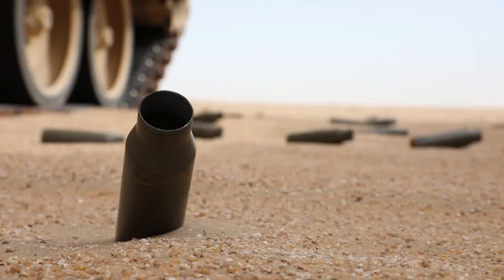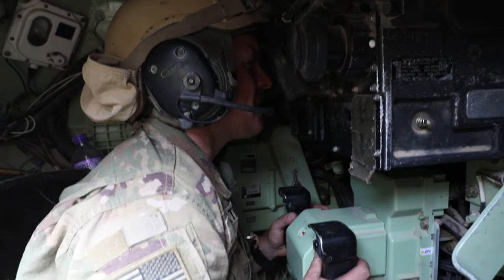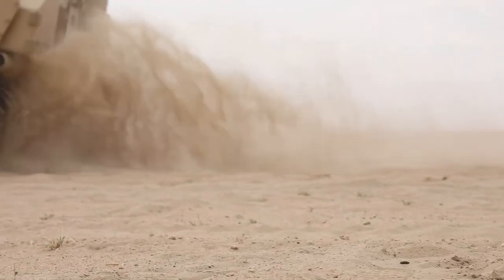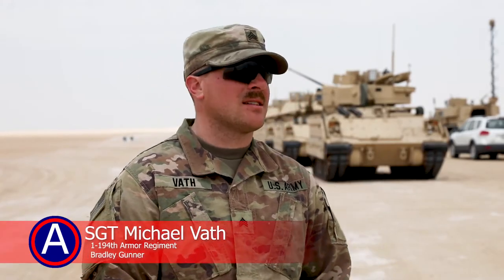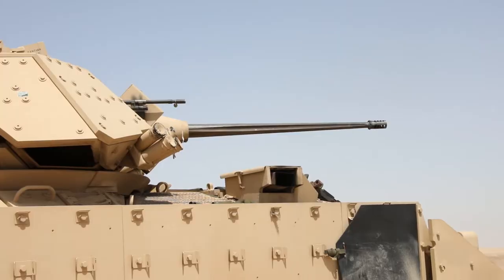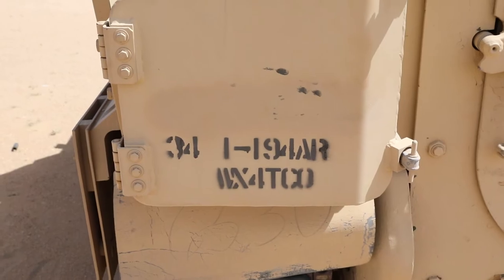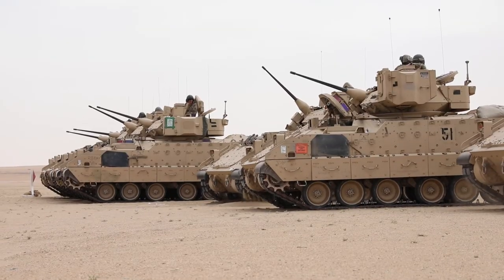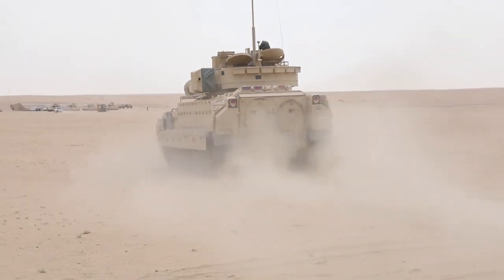1-194th Armor Regiment Prepares for Operations Across CENTCOM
1-194th Armor Regiment Prepares for Operations Across CENTCOM
KUWAIT
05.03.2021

U.S. Army Soldiers with the 1st Battalion, 194th Armor Regiment, 1st Armored Brigade Combat Team, 34th Infantry Division bore-sight their M2A2 Bradley's at Udairi Range, Kuwait, May 2 2021, to prepare for operations across the U.S. Central Command theater. Bore-sight devices allow the crew to calibrate weapon systems and check the accuracy of the fire control system.

Film Credits: Video by Sgt. Robert Torres
U.S. Army Central

USARCENT
34th Infantry Division
Bore Sight
1st Armored Brigade Combat Team
1-194 Armored Regiment
M2A2 Bradleys